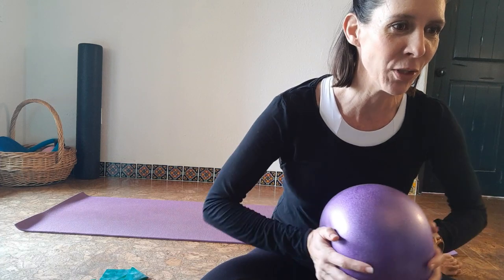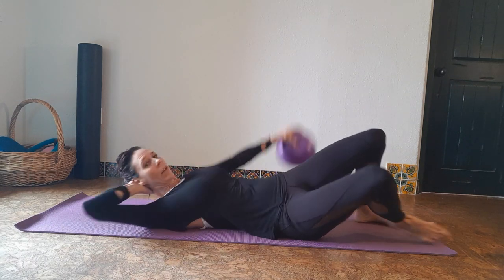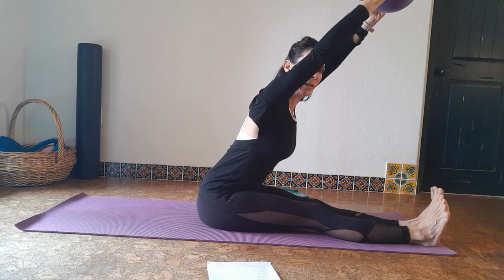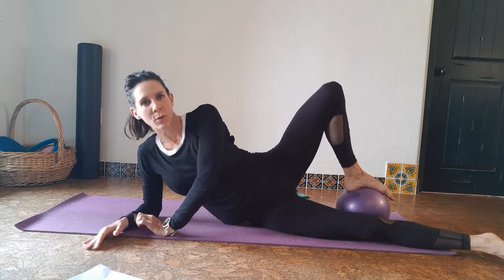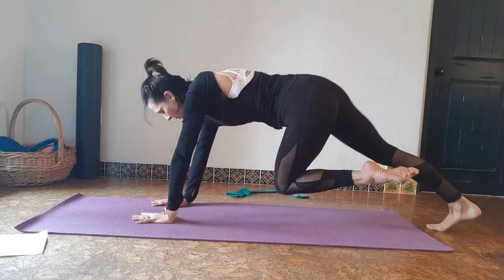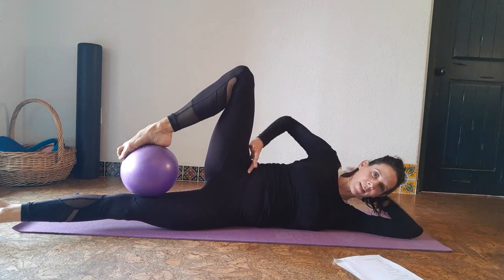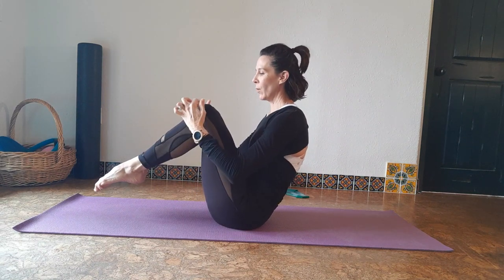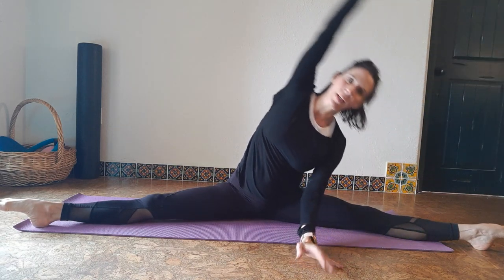Intermediate Pilates Dance Mat 2; full length free mat class. Free Pilates w/fusion exercise ball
Intermediate class using fusion ball for dancers and everybody! Pilates is for every body! This free full-length Pilates mat class is tailored to the specific needs of dancers, but is appropriate for anyone with intermediate-level abilities on the mat. If you don't have a fusion exercise ball or a 12" ball, use a folded up pillow!

This class targets core stability while challenging and employing the transverse abdominis, obliques, thoracic, and gluteal muscles.

Join me for this fun and challenging class!